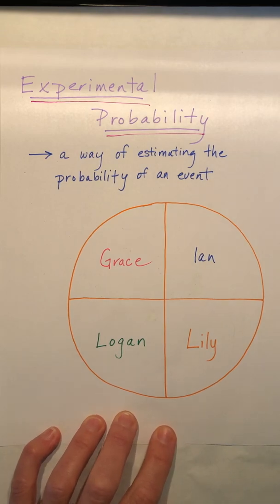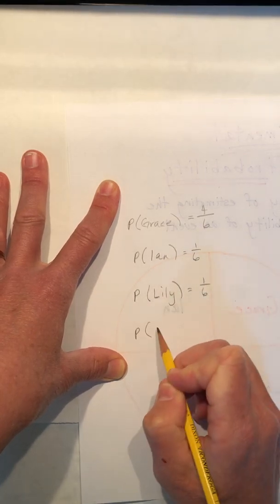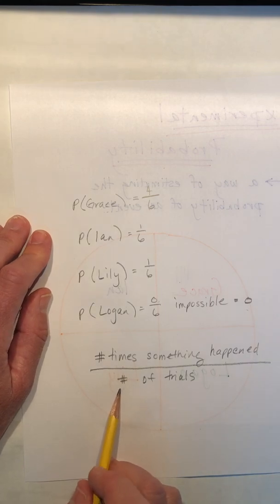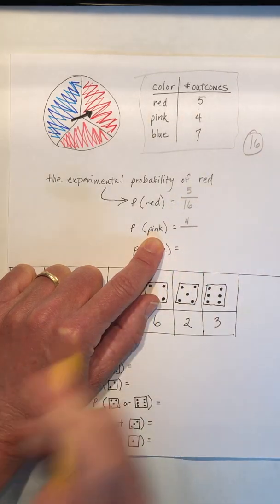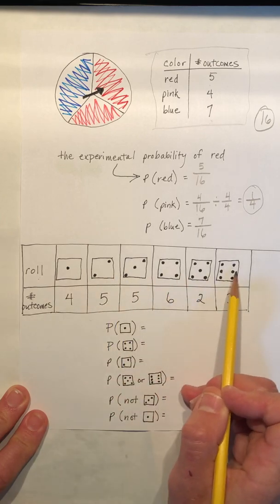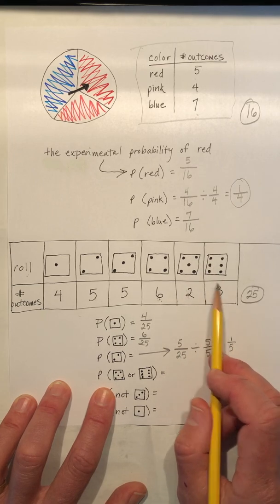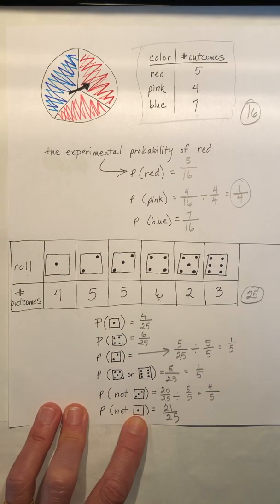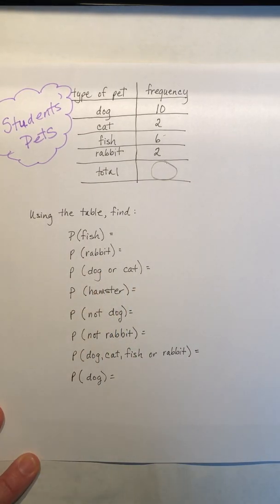Describing the likelihood of an event